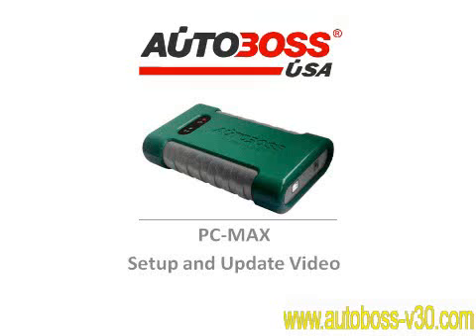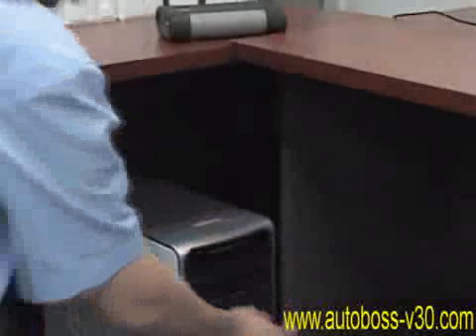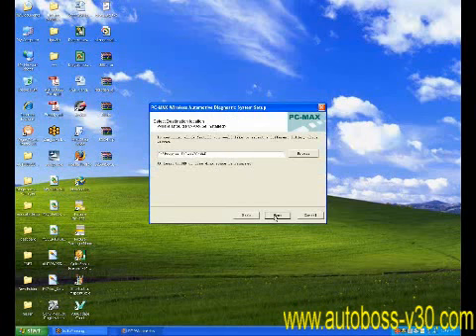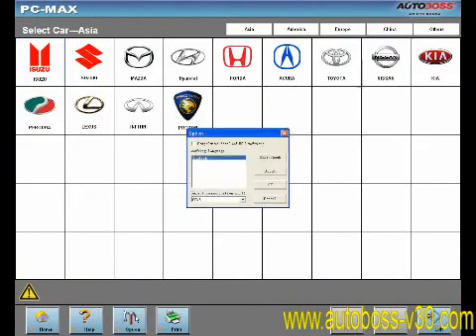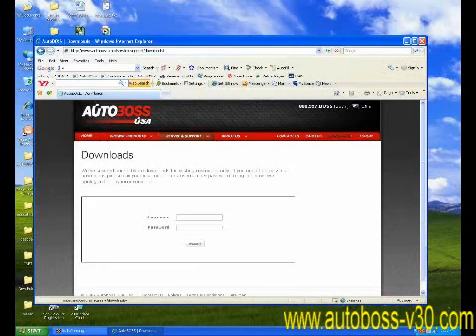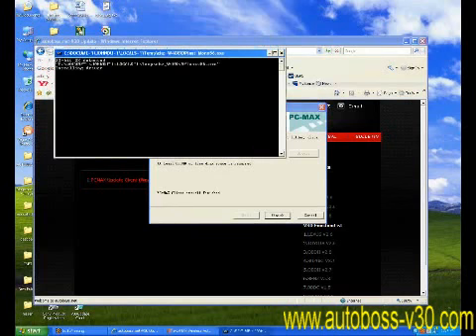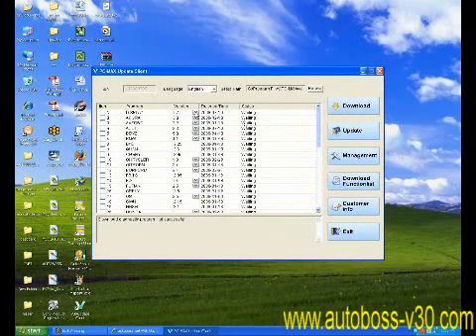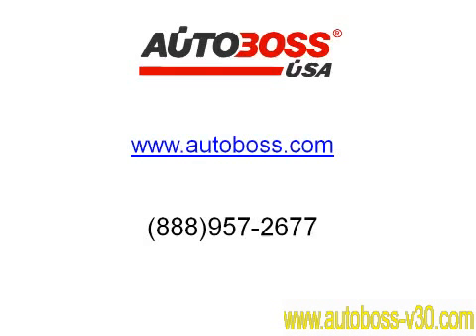AUTOBOSS PC MAX setup and update.mp4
AUTOBOSS PC MAX setup and update